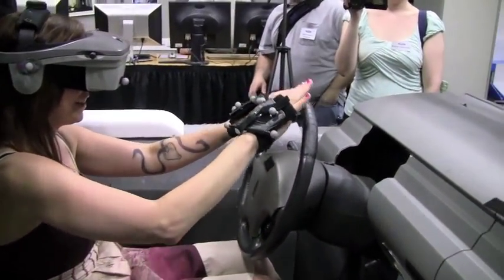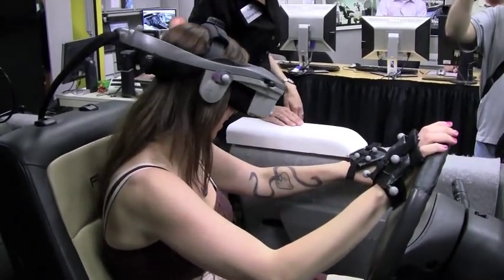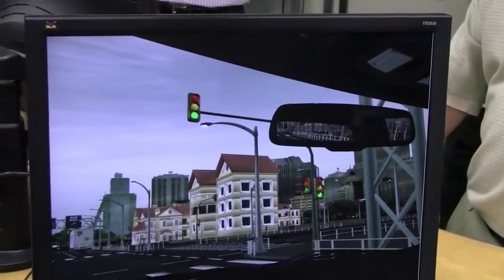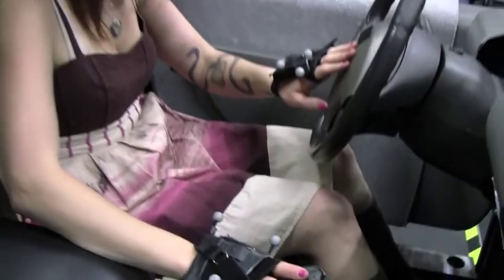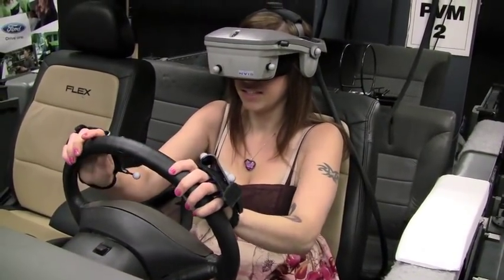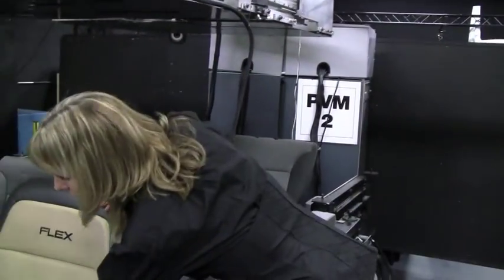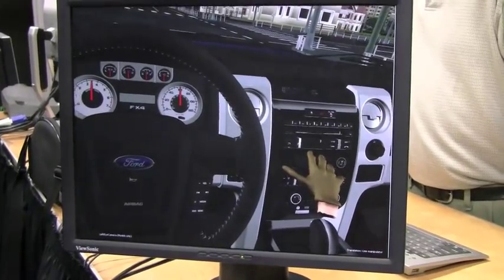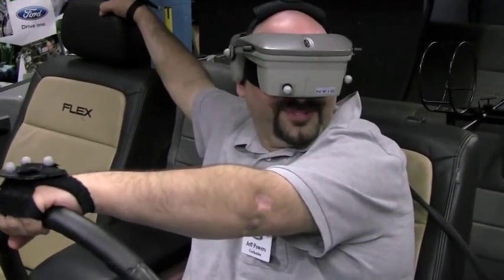Insider Report: How Ford engineers design and test cars virtually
) Long before a car ever hits the street Ford engineers have spent hours testing the cars ergonomics and they do it virtually. Take a insiders peek into how Ford does it as TFLcar visits Ford Dearborn, Michigan's headquarters and checks out the CAVE and the PVM (Programmable Vehicle Models)